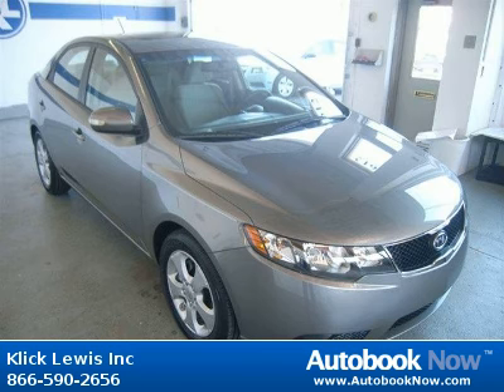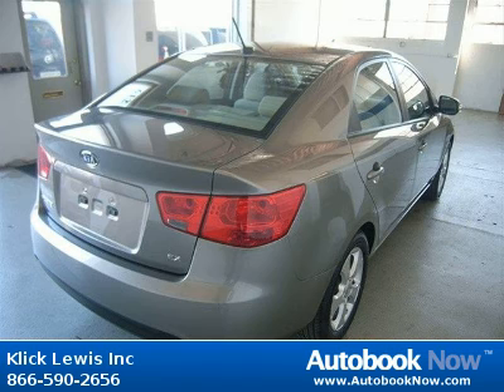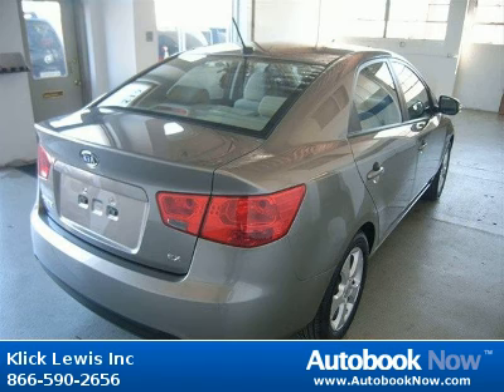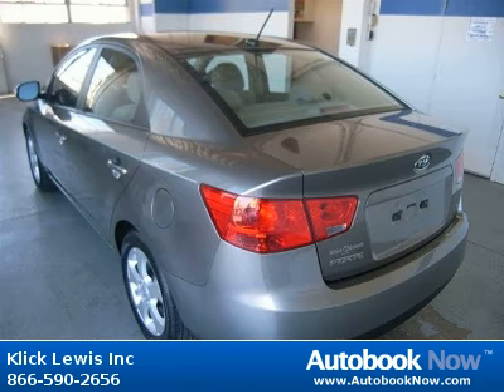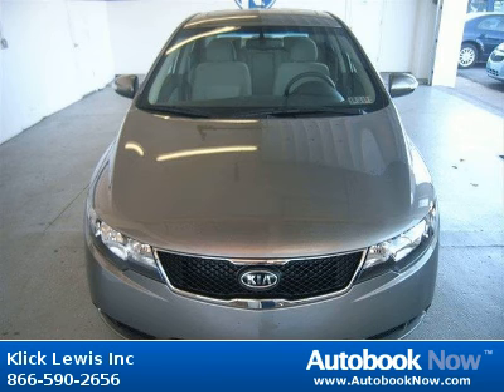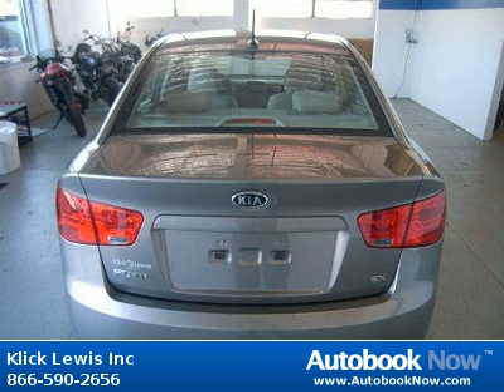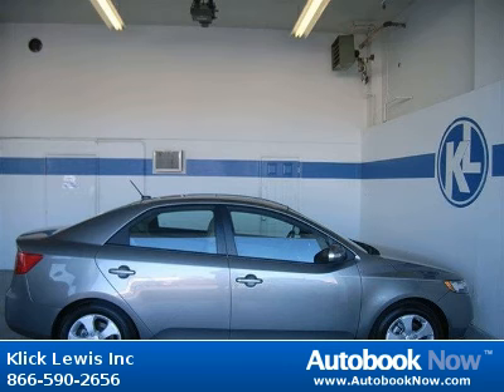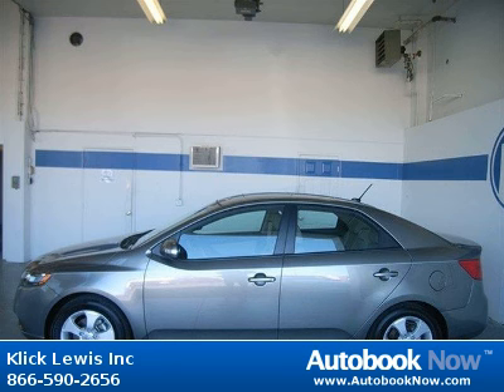2010 Kia Forte in Palmyra PA for Sale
2010 Kia Forte
Stock #: 9856945
Price: $16,695
Miles: 5,890
Body Type: Sedan
Color: Bronze
Interior: Stone w/Cloth Seat Trim
Transmission: 4-speed